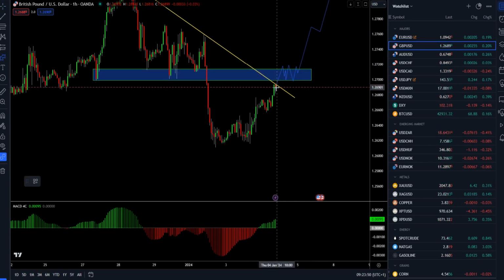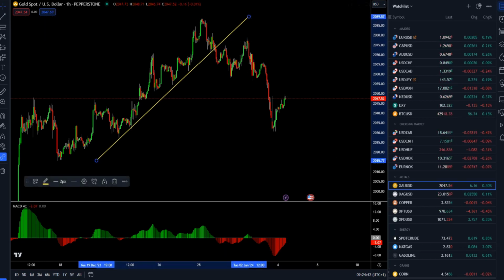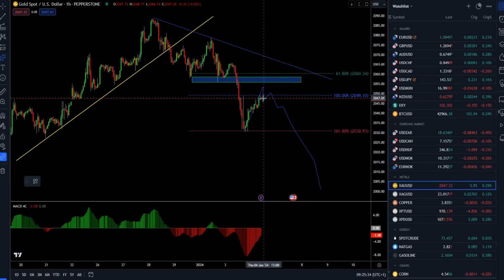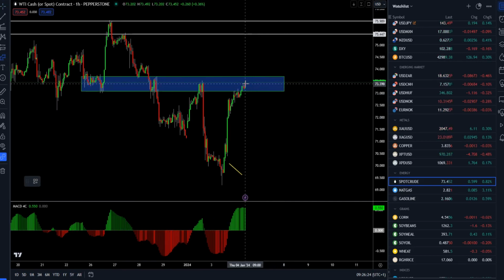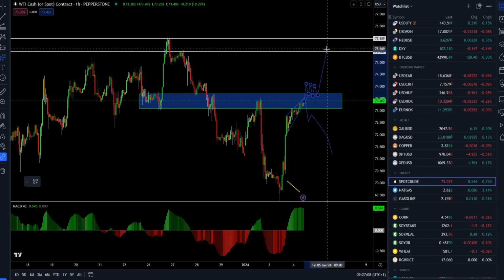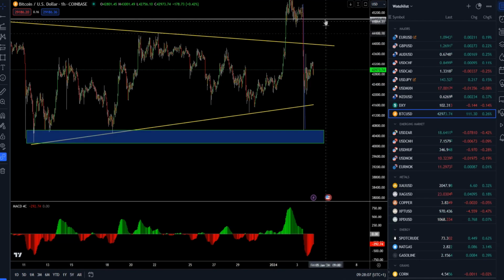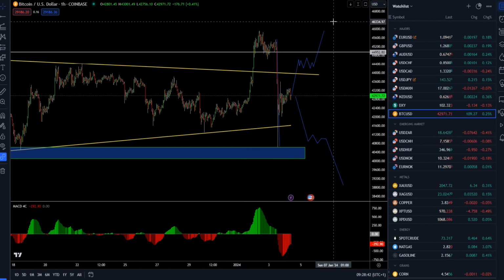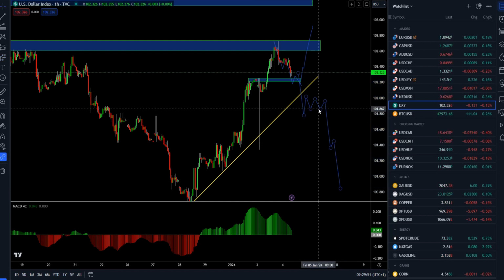Forex forecast 01/04/2024 on GBP/USD, GOLD, Crude Oil, Bitcoin and USDX from Petar Jacimovic